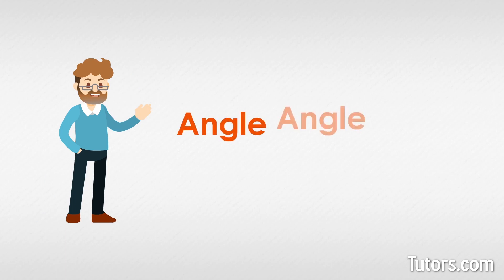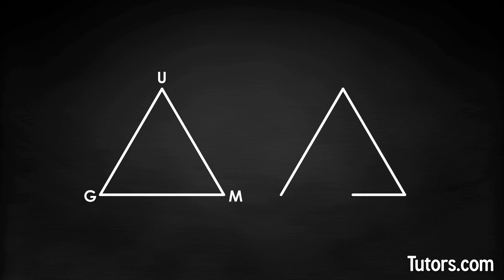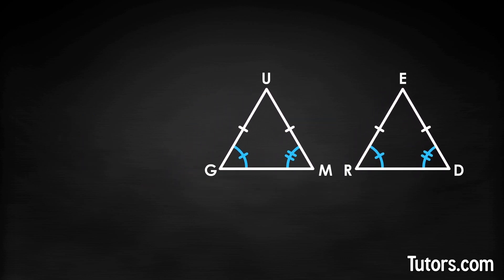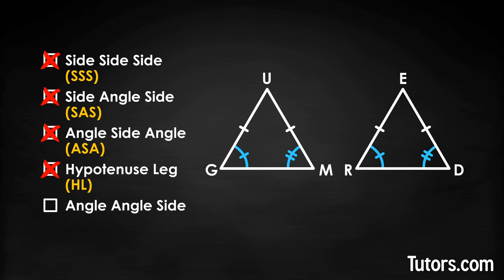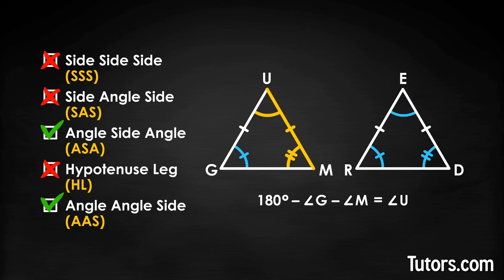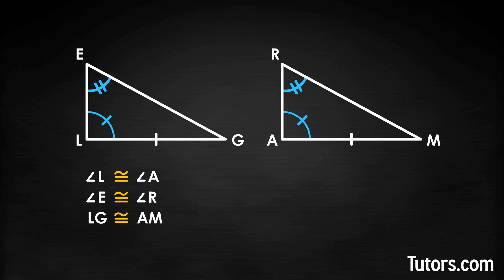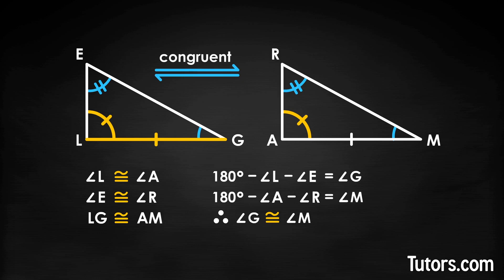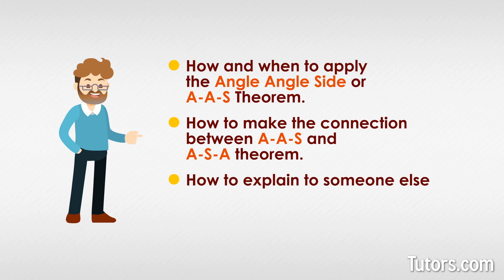AAS Theorem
Learn the Angle Angle Side (AAS) Theorem, relate the AAS Theorem to the ASA Postulate, and learn how AAS helps to determine congruence in triangles.